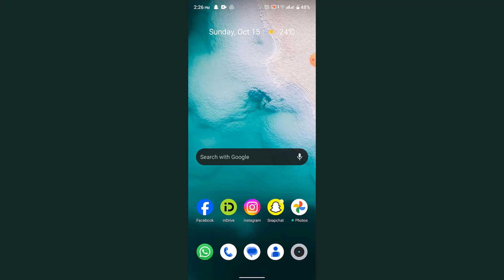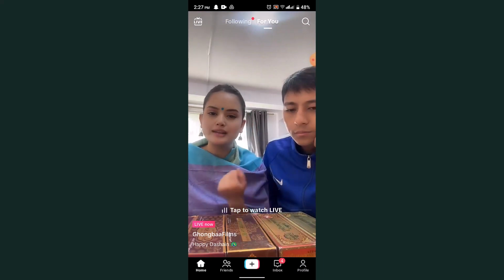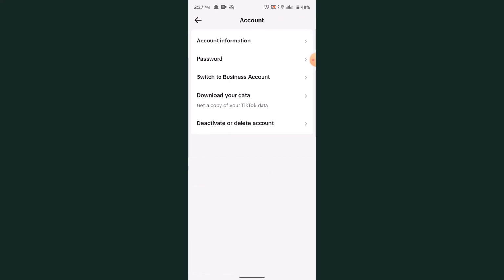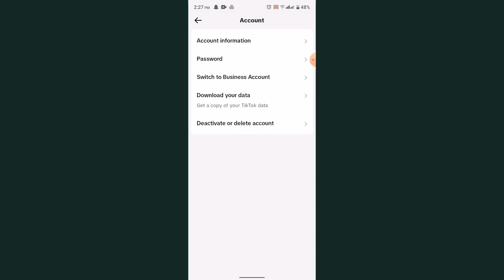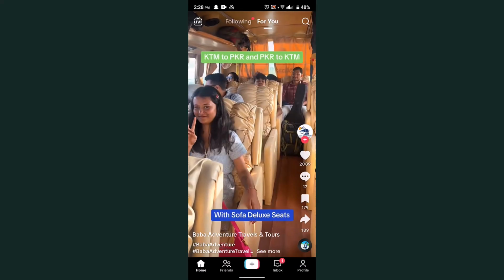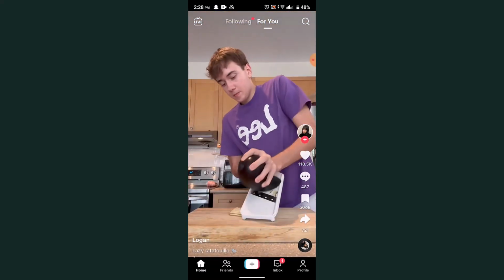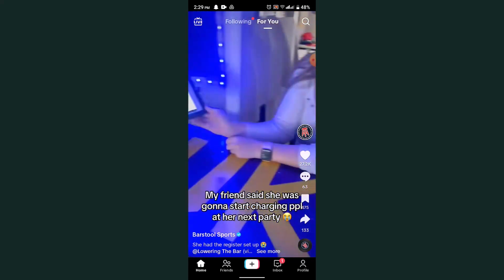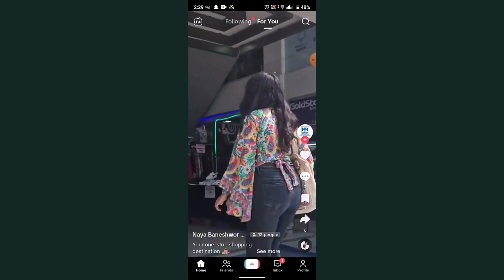How To Advertise Your Shopify Store For Free - TikTok Organic Traffic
This video guides you in an easy step-by-step process to advertise your shopify store for free on TIkTok.

Chapters / Timestamps
0:00 Intro
0:29 Advertise on tiktok
2:34 Outro